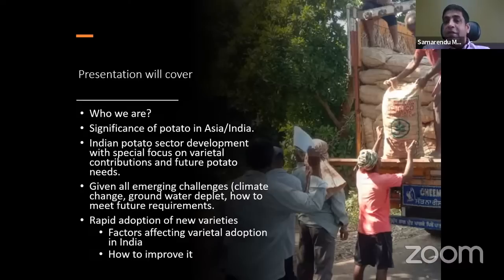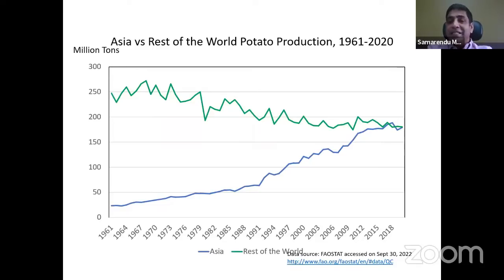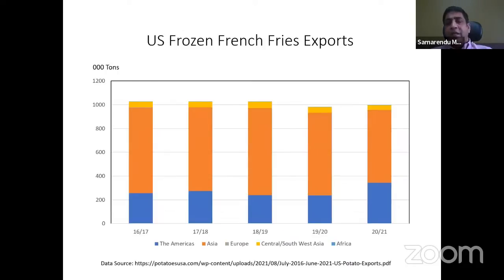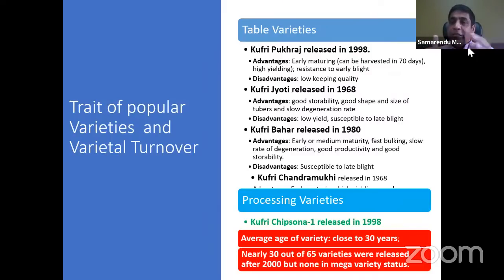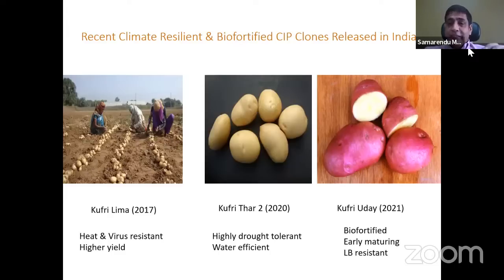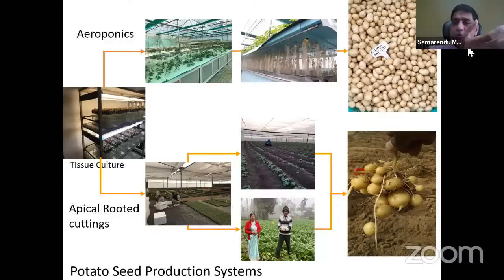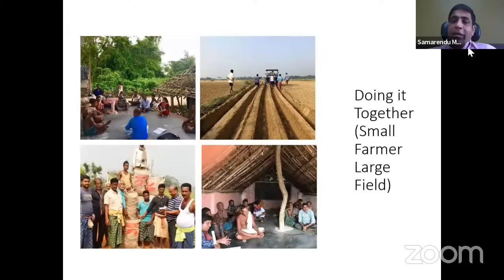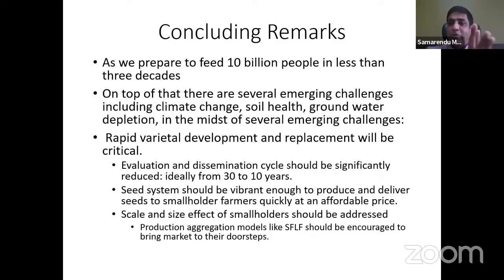Potatoes 101: Everything you need to know about it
You are cordially invited to participate in our Live International Webinar. Bioingene.com Webinars are FREE for all and registered attendees will get CERTIFICATES.